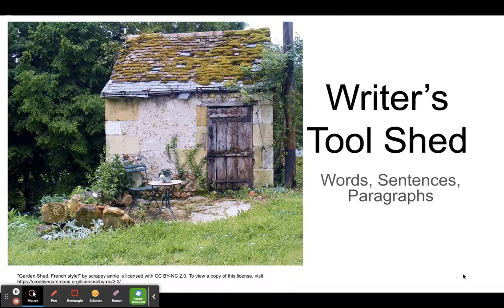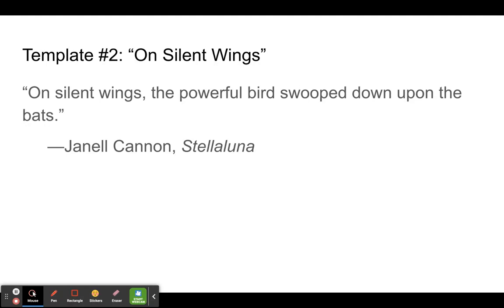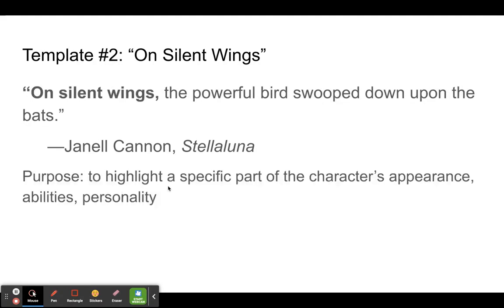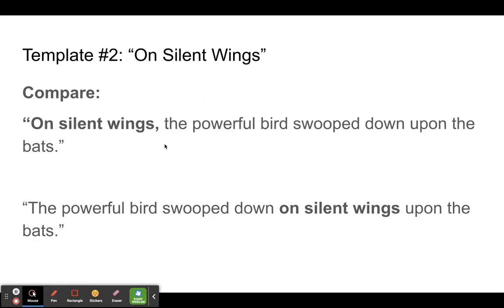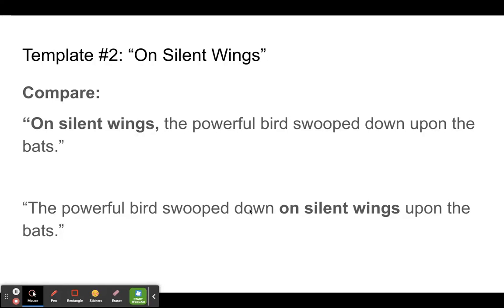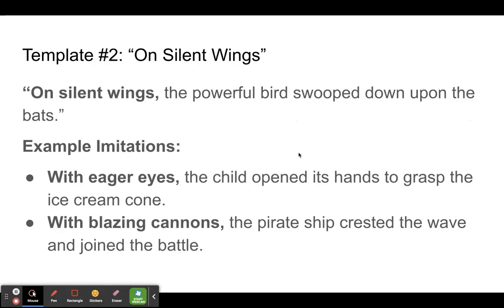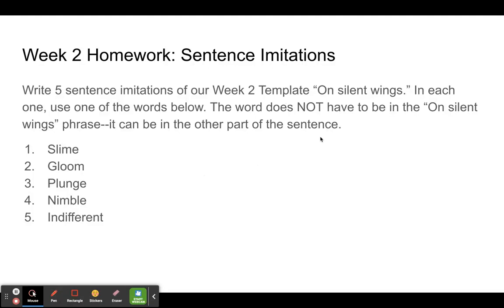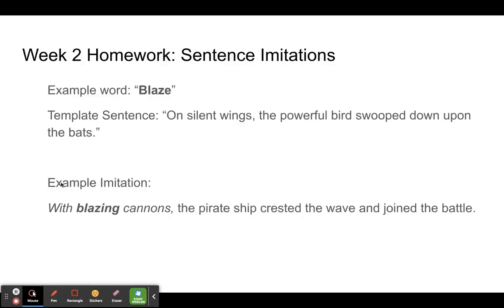WTS Journeyman *Fall* Week 2 - Sentences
"On silent wings"